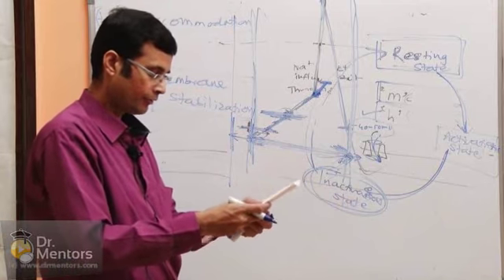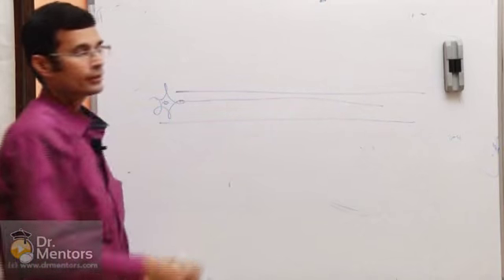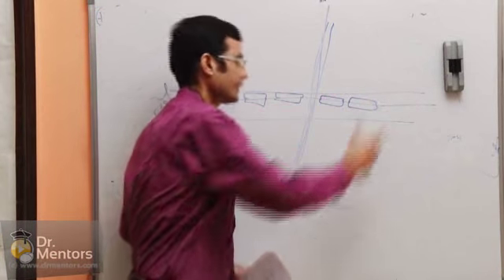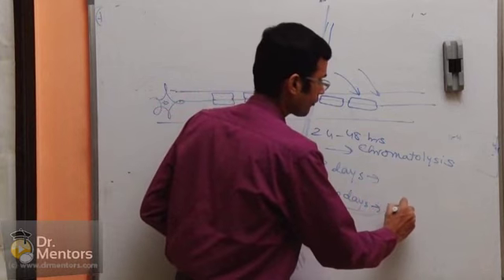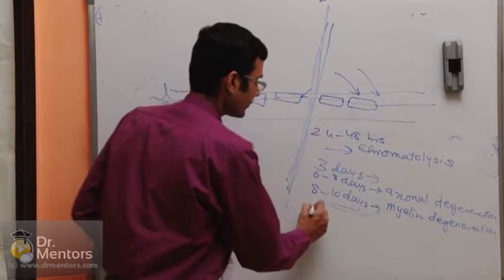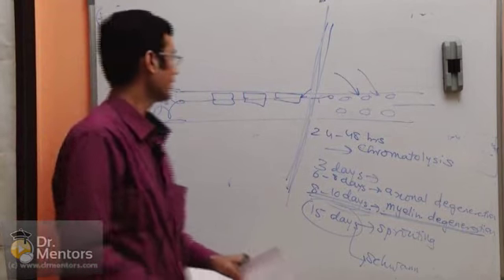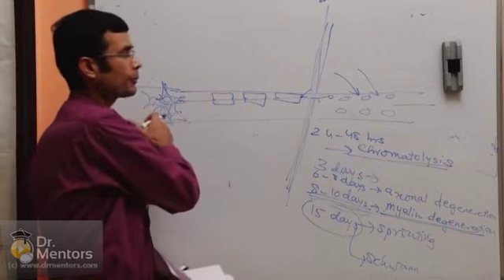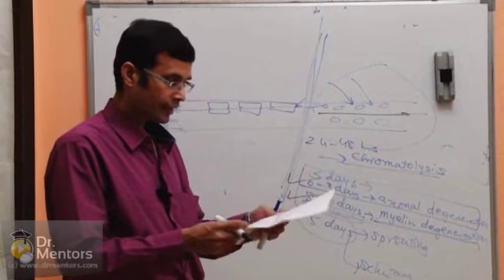Dr. Vivek Nalgirkar of Drmentors.com discussing Recently asked MCQs in an exclusive update